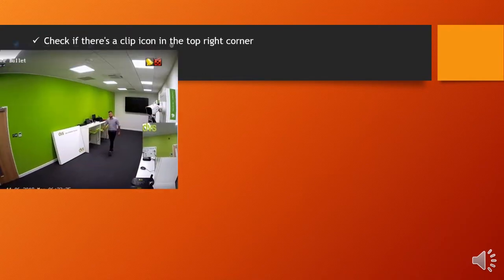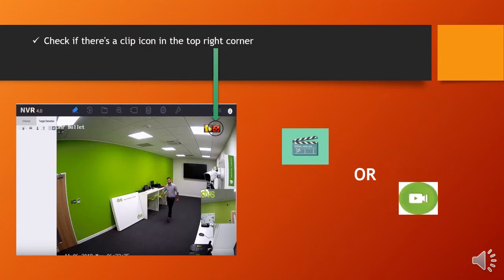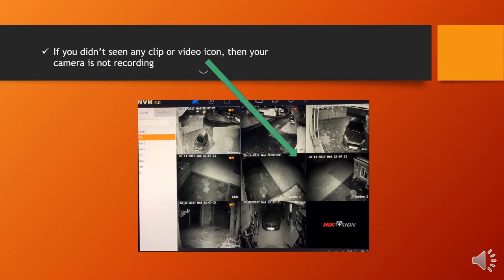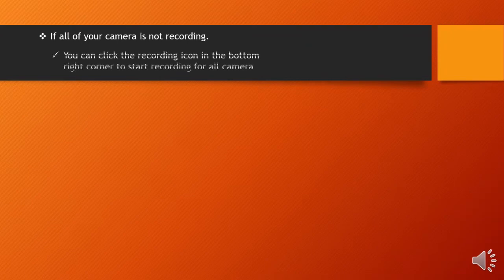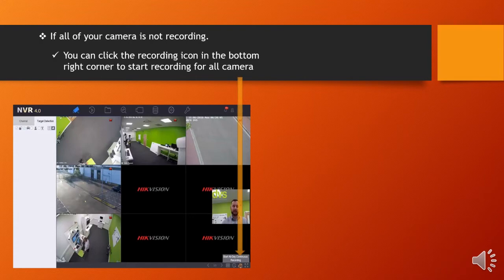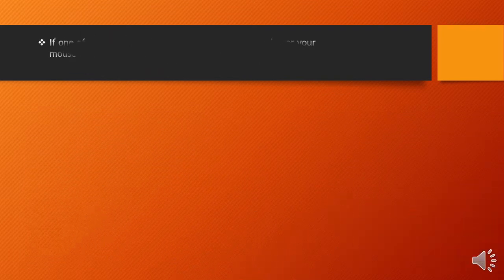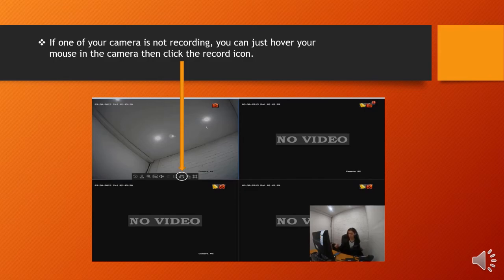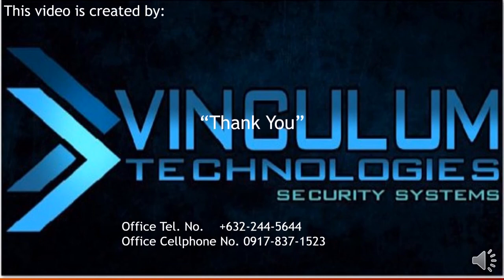CCTV NOT RECORDING TROUBLESHOOTING | VINCULUMYT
If you have problem with your CCTV not recording you may watch this simple tutorial video, made by VINCULUM TECHNICAL TEAM